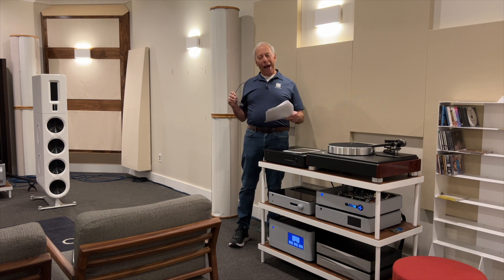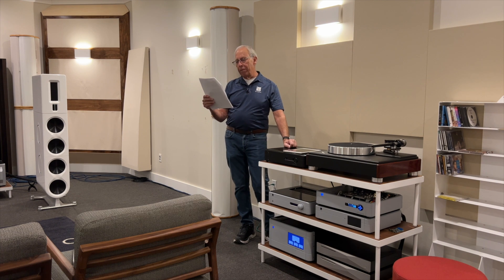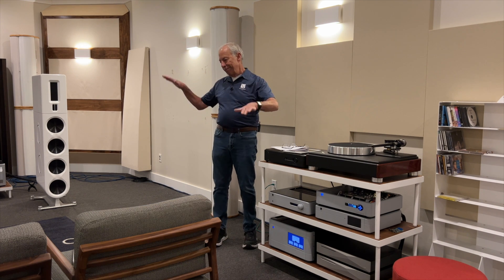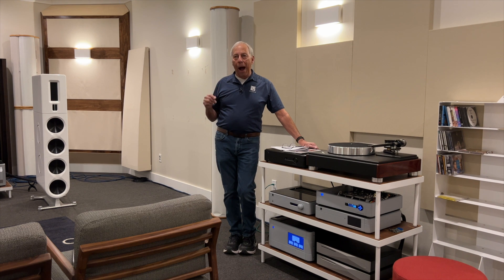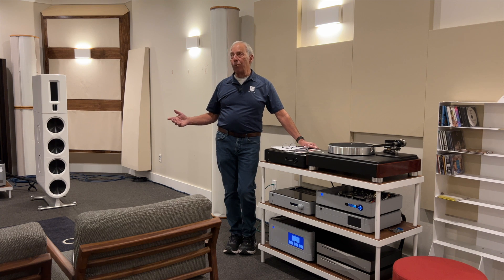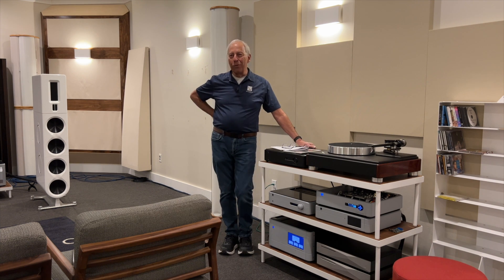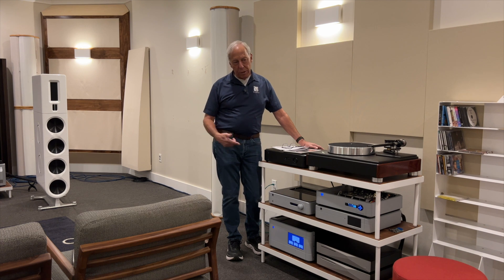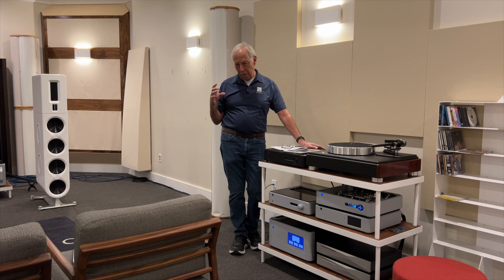Decoupling subwoofers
Should you decouple a subwoofer from the floor?